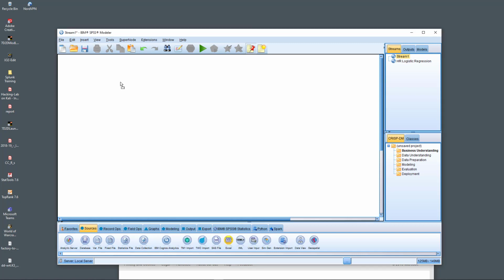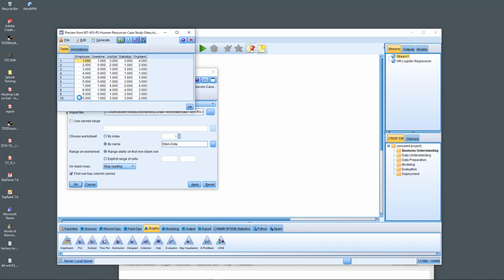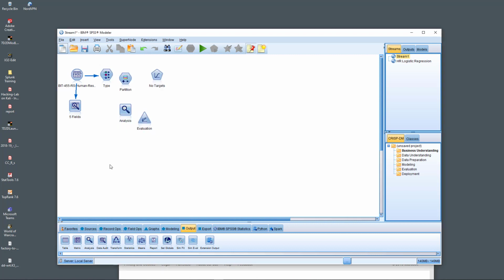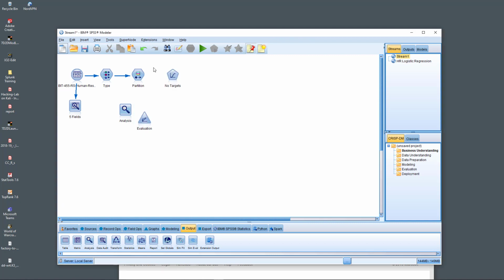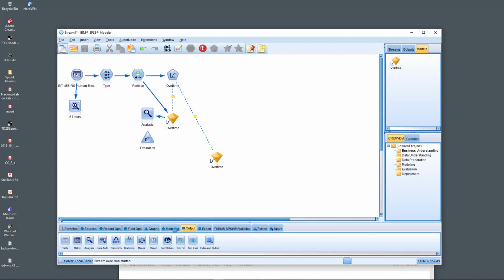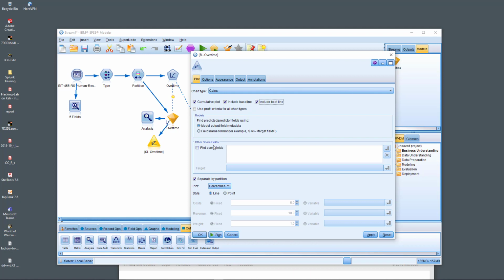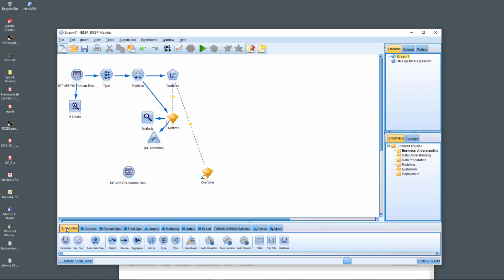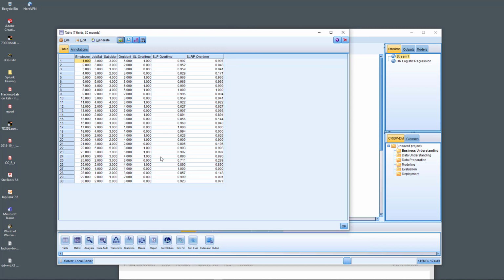Logistic Regression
This is a walkthru of the SPSS Logisict Regression model I used During my BA in Applied Business Analytics GCU